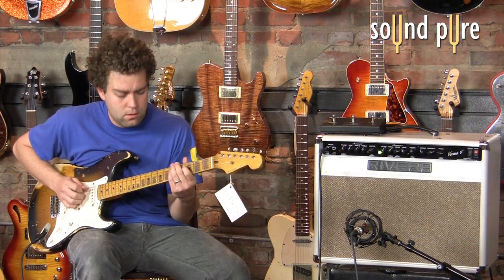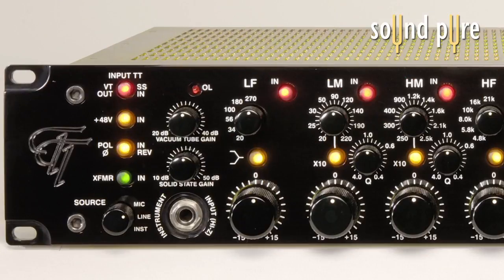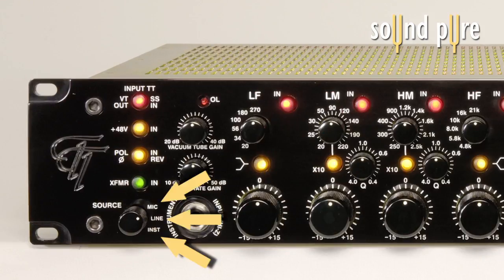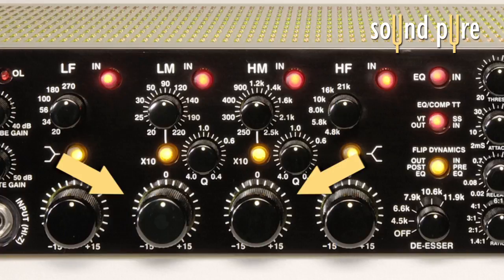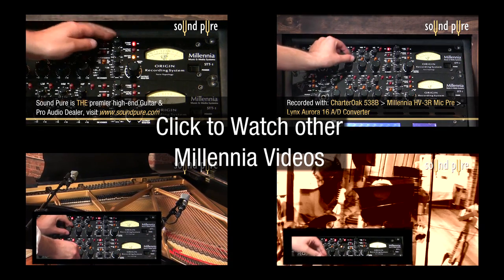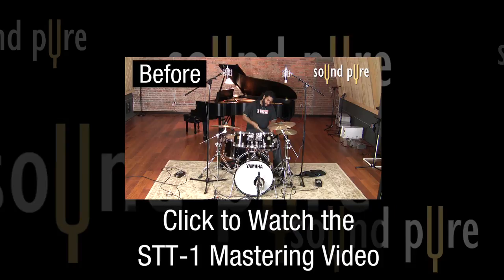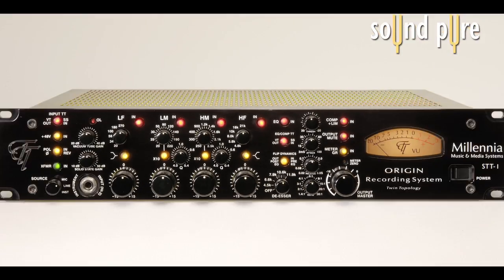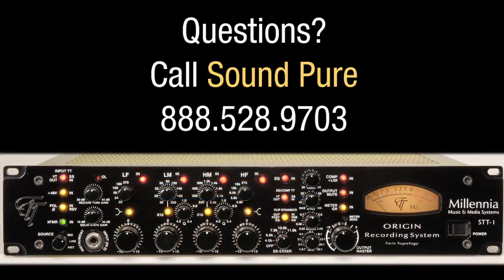Millennia's STT-1 Origin Channel Strip Overiew Demonstration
Millennia Media's STT-1 Origin contains their clean/transparent preamp, a four band parametric EQ, Compressor, De-esser, and both vacuum tube and solid state signal path options. It is also possible to link a pair of STT-1s in order to use them as a mix bus/stereo pair - great for mastering. This video provides an overview of the Origin, and covers all of the features. This is also the last video in our Millennia Media video series. Check out all of our other videos featuring Millennia's products.